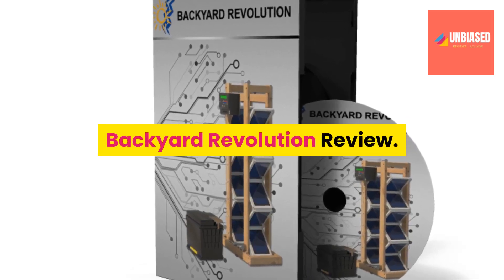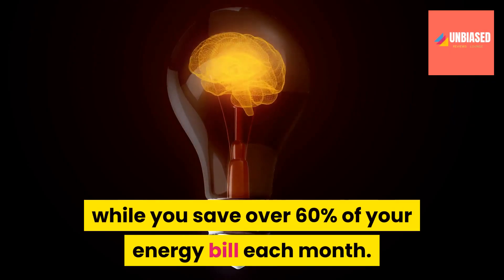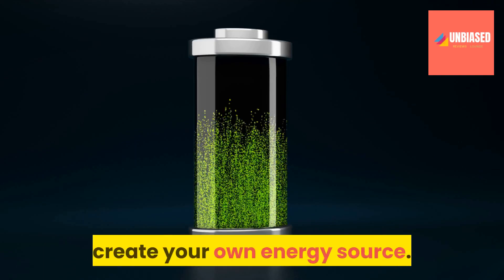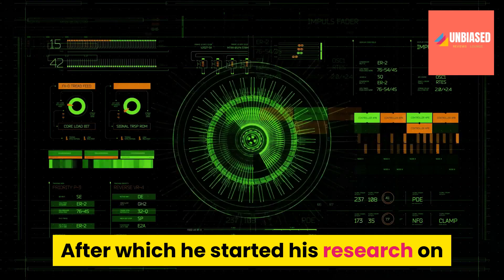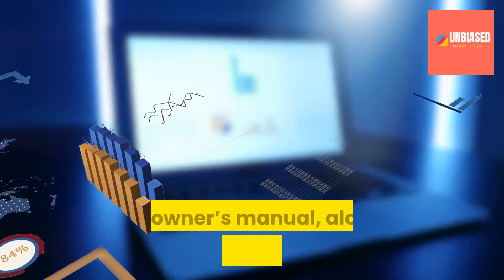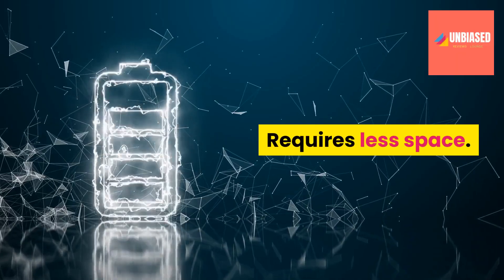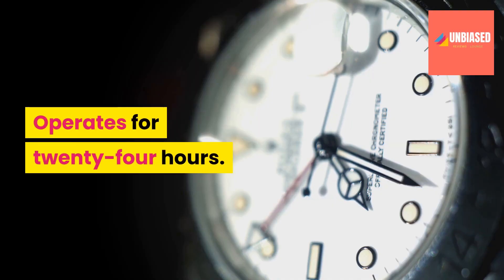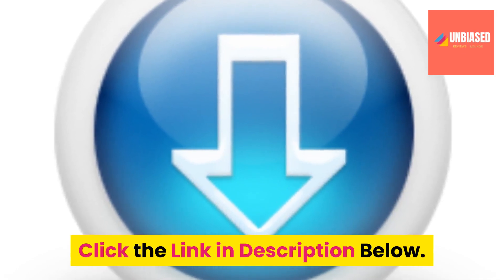Backyard Revolution Review 2020 🔴 What Other Reviewers Are Hiding About This Solar Power System ?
Backyard Revolution Review 2020

NOTE: This Discount Offer Can Expire Any Moment.

In this Backyard Revolution Review 2020 video, I will review an amazing solar power system which is created by Zach Bennet. He is a student at MIT and he build this system to create a renewable energy resource that can power the whole house saving a lot of money.

So far, the program has got a lot of positive customers feedback which is a positive sign.

Make Sure you watch the complete video to know each and everything about this solar system and its installation.